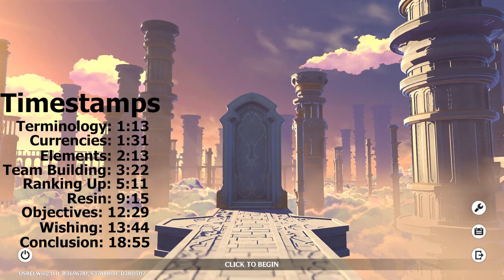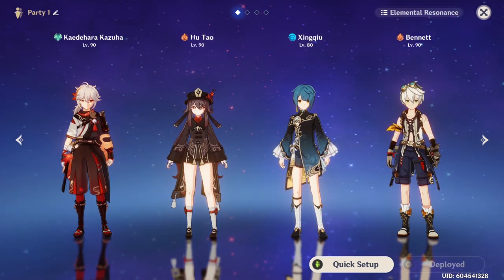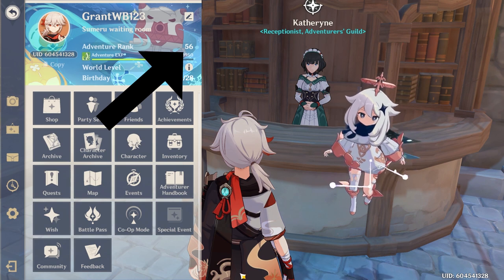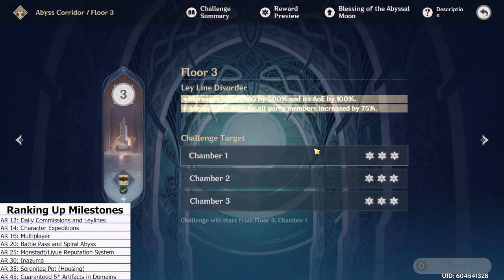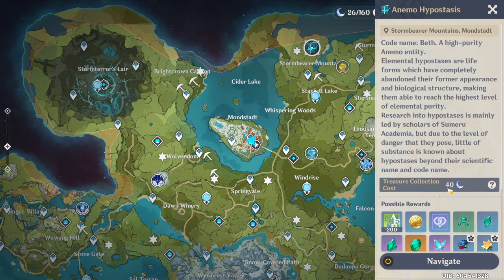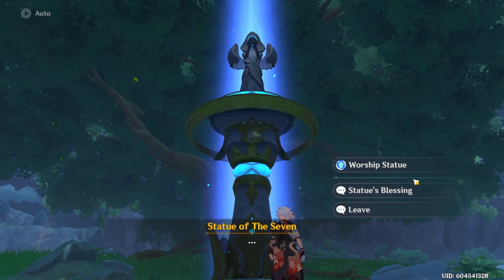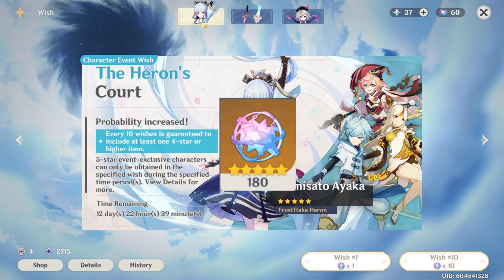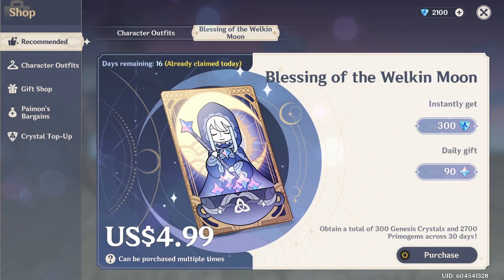Complete Beginner's Guide to Genshin Impact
Hopefully this video covered everything you needed, if I went over everything the video would never end! There is a lot so make sure to utilize the timestamps if you need more help in one specific area. The game takes awhile to learn so the goal of this video was to make that process as simple as possible while letting you know how to plan ahead. If you have any questions about Genshin Impact I'll be happy to answer them in the comments.

Timestamps
0:00 Intro
1:13 Terminology
1:31 Currencies
2:13 Elements
3:22 Team Building
5:11 Ranking Up
9:15 Resin
12:29 Objectives
13:44 Wishing
18:55 Conclusion

Track Name: "This Time Of The Year"